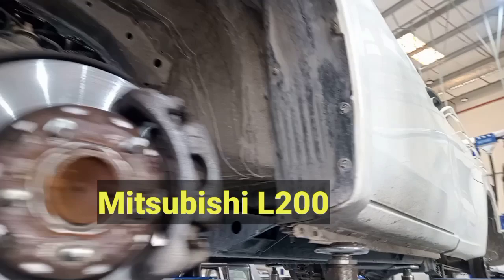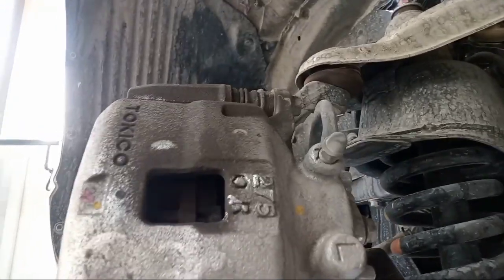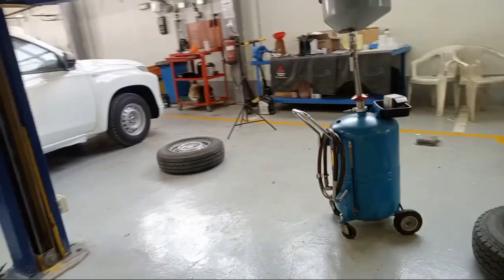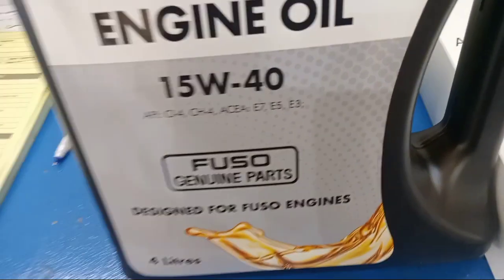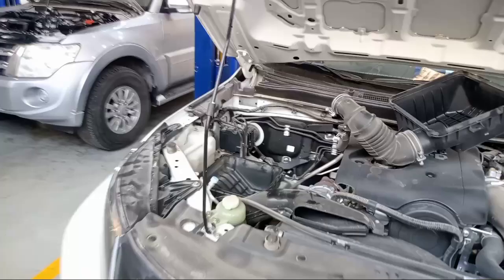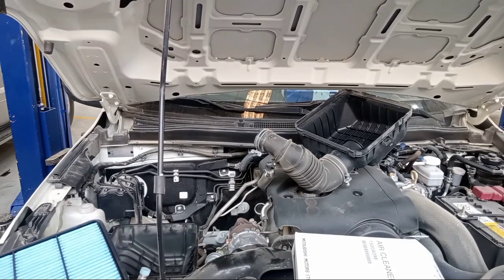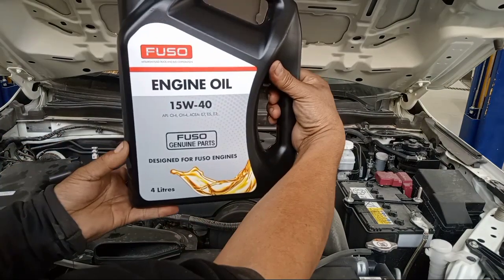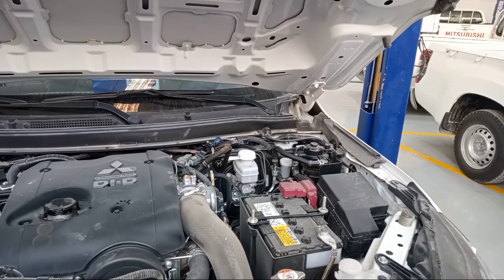Mitsubishi L200 (tech info)